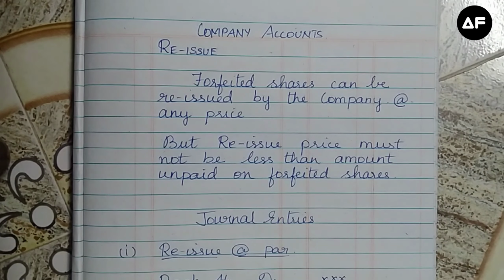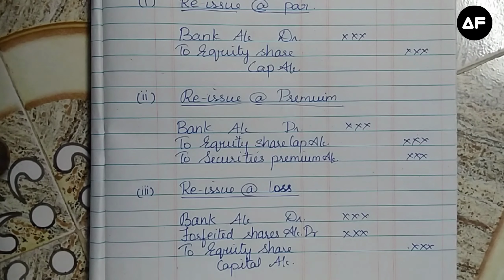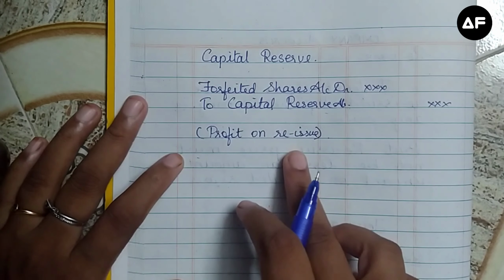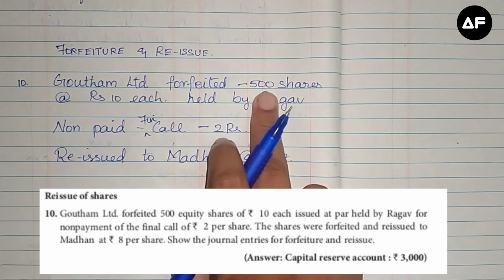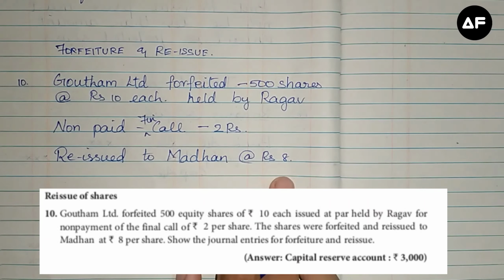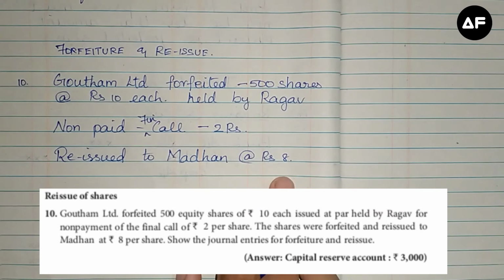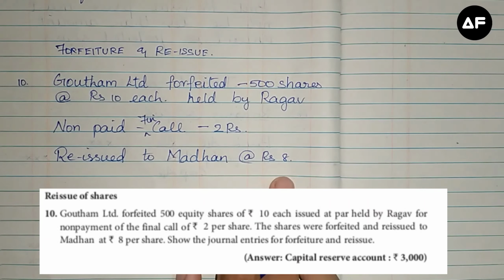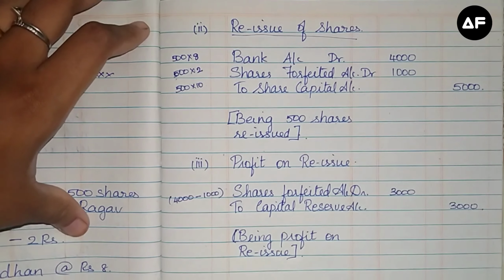Company Accounts | Reissue of shares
This video explains the topic of re issue of shares and the problems relating to it from the chapter COMPANY Accounts, Standard 12